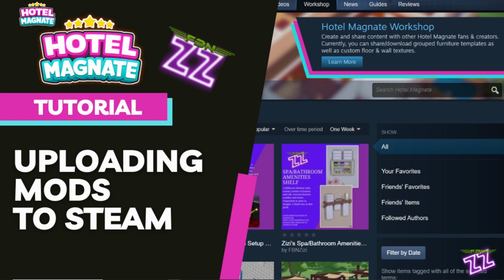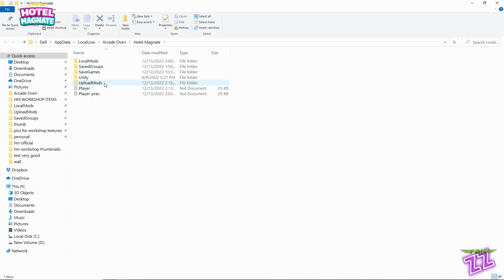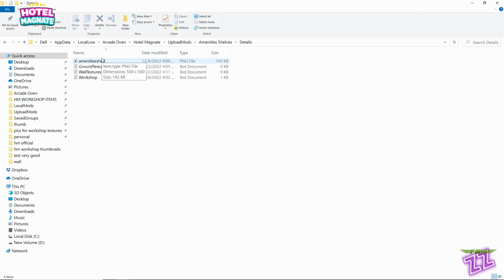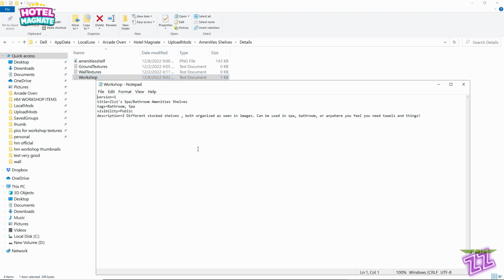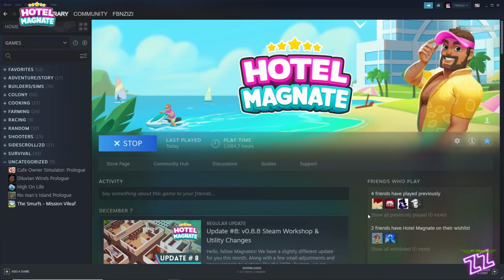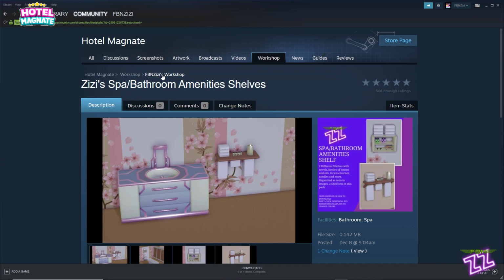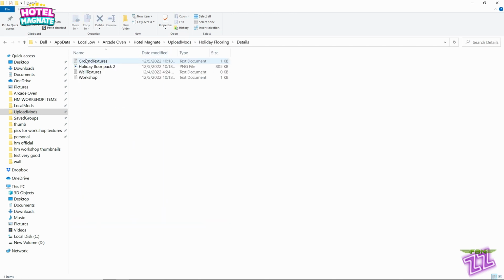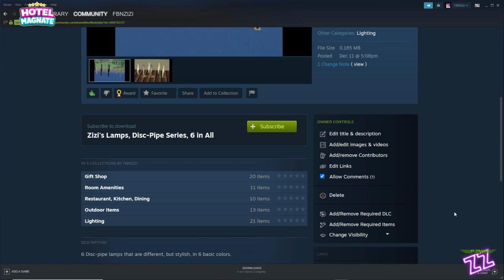Uploading Mods to Steam for Hotel Magnate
RUN LINK(mentioned in video): %AppData%..\LocalLow\Arcade Oven\Hotel Magnate

00:00 Things you need to know before creating a mod
01:14 Creating an Item Mod Pack
14:40 Creating a Texture Mod Pack
18:01 Fast run through everything you just learned